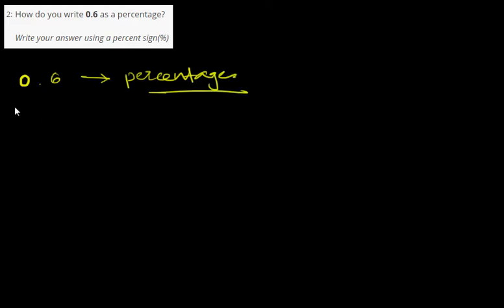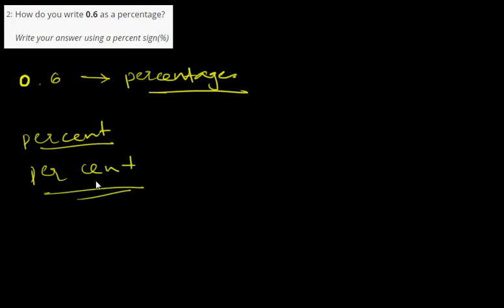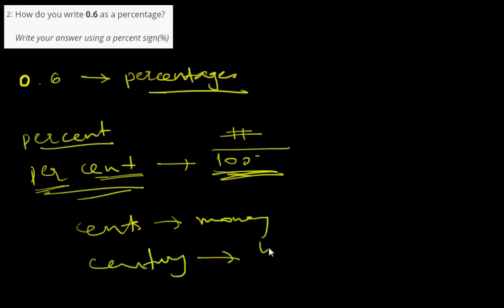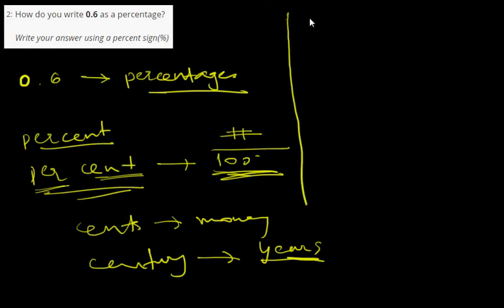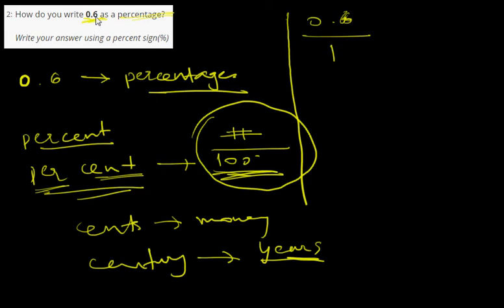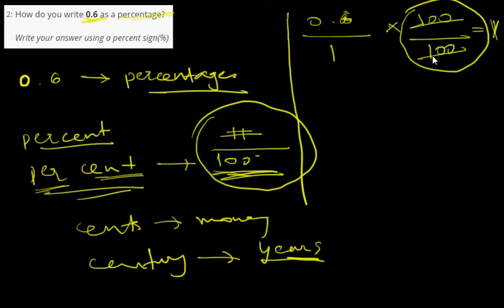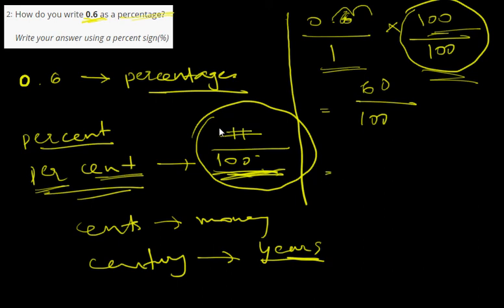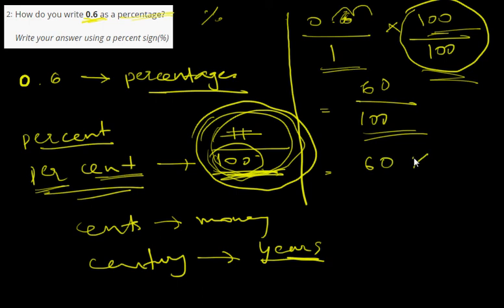G7 - Convert between percents, fractions, and decimals - T2 - Q2